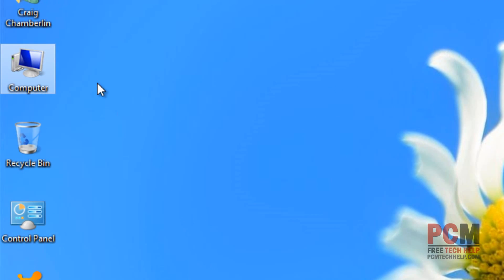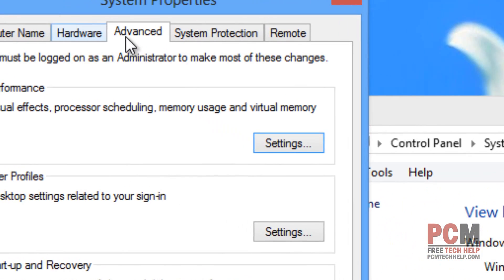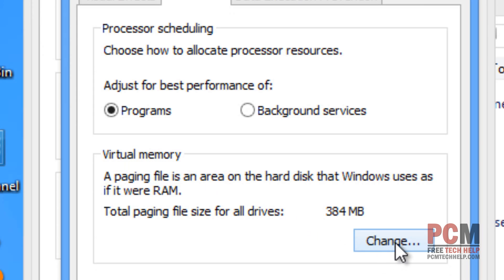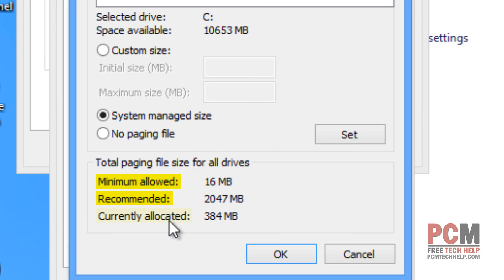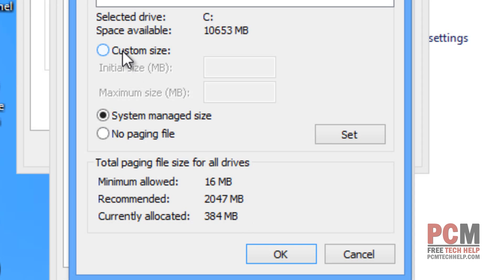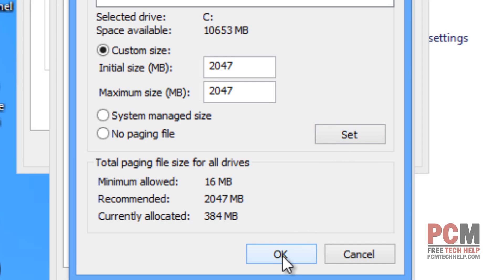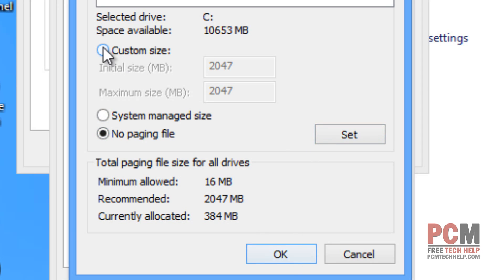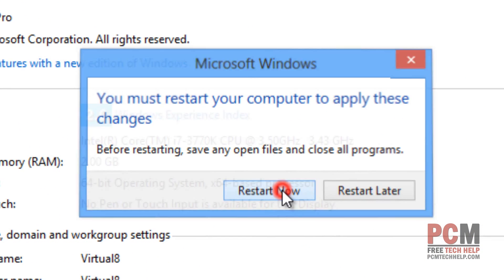How To Optimize The Windows 8 Paging File (2022)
This video covers how to modify the Windows 8 Paging File to optimal settings depending on how much memory your computer came with.  The paging file has become less relevant now that system memory has become less and less expensive, but this tip should yield positive results to users, especially those in low memory situations.

The Faster 8 series is an optimization and speedup series dedicated to improving the speed and performance of the Windows 8 operating system. It aims to provide a comprehensive instructional guide for beginner to expert users.